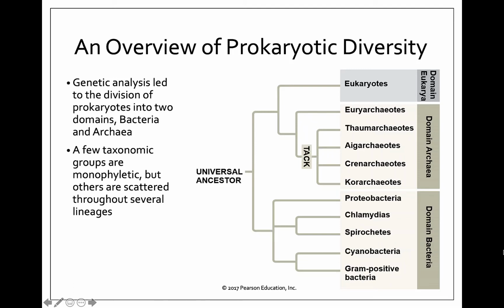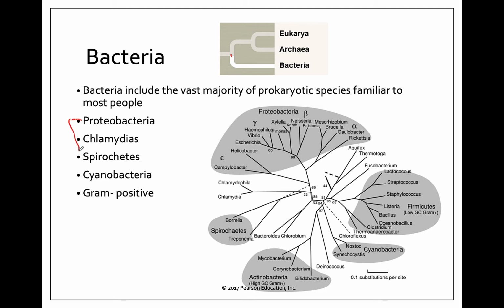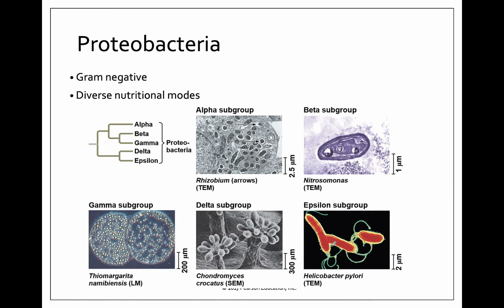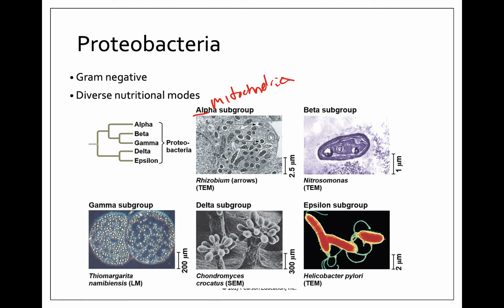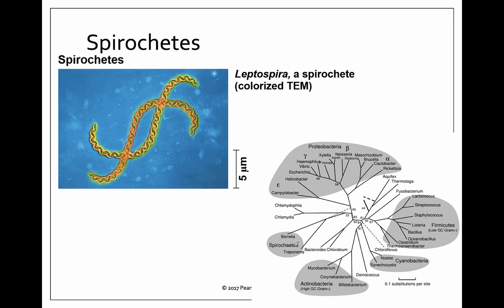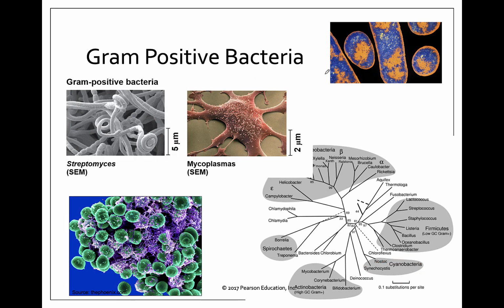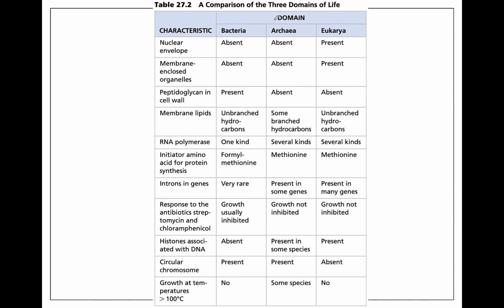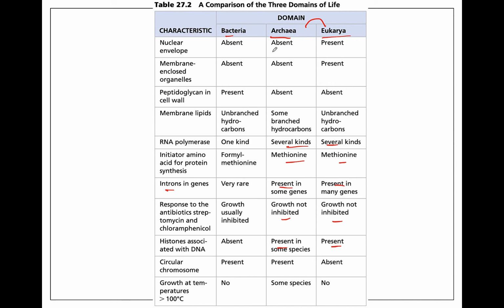27.4 Classification of Bacteria